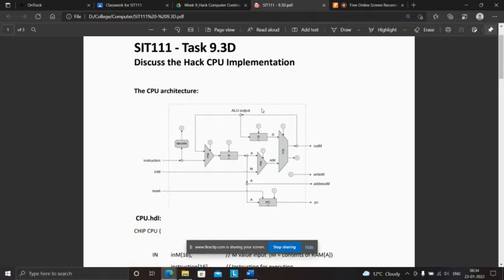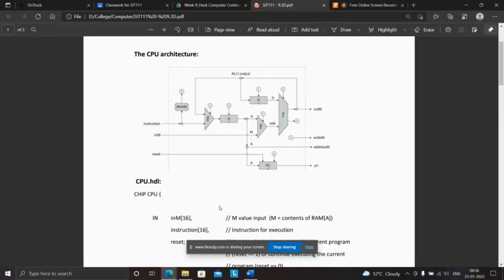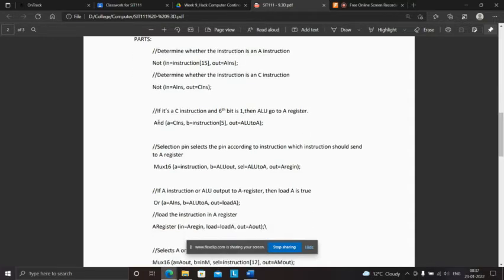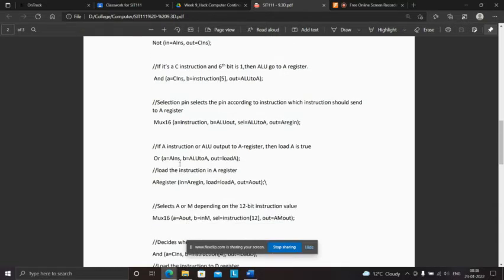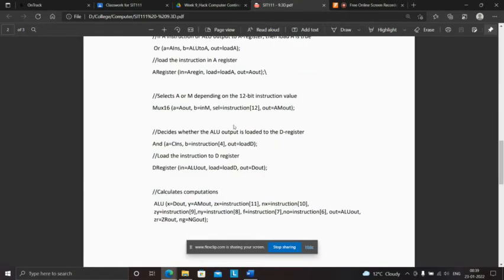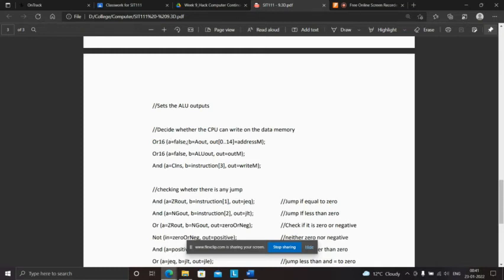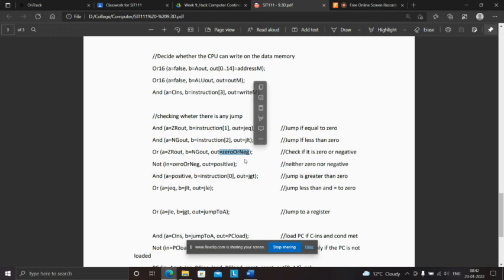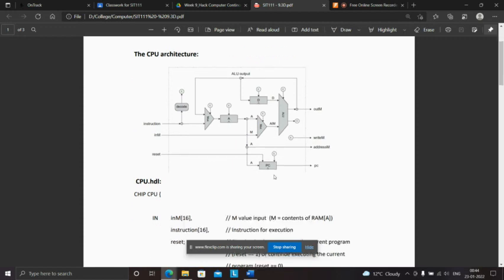Hack CPU Implementation ‑ Task 9.3D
Discuss the Hack CPU Implementation